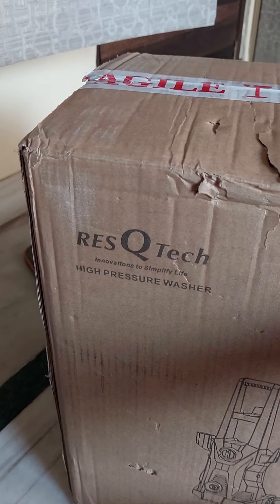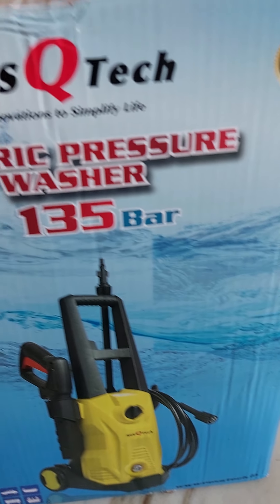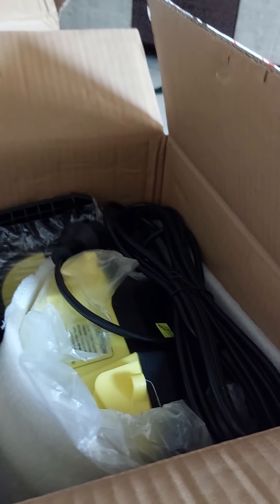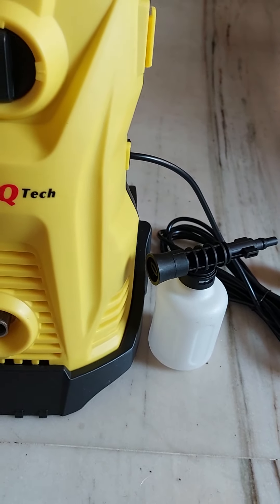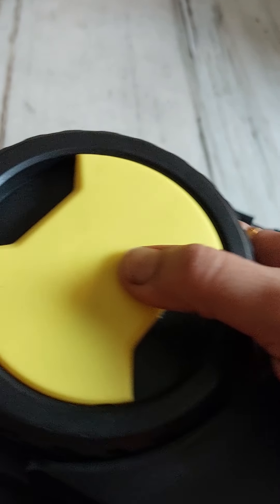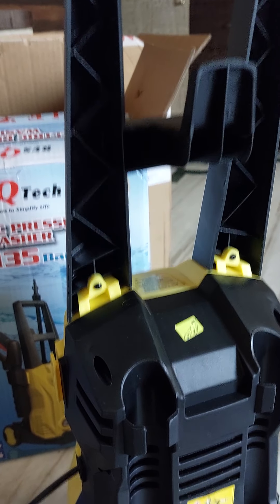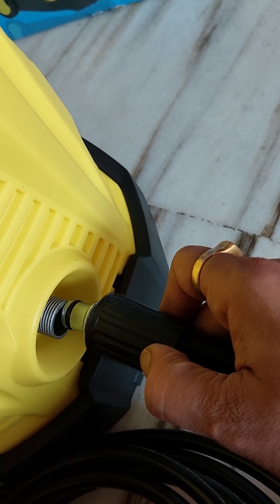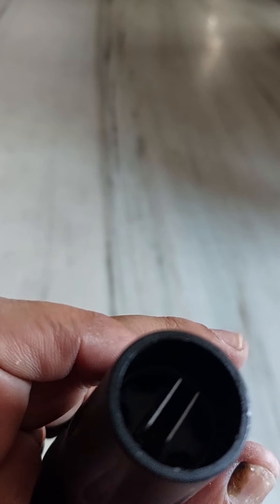ResQTech 1700 Watt 135 Bar High Pressure Car and Garden Washer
Installation and Unboxing of the ResQTech 1700 Watts 135 Bar High Pressure Washer, ordered from Amazon for cleaning my car, Royal Enfield 650 Interceptor Orange Crush 😍 and also my terrace.